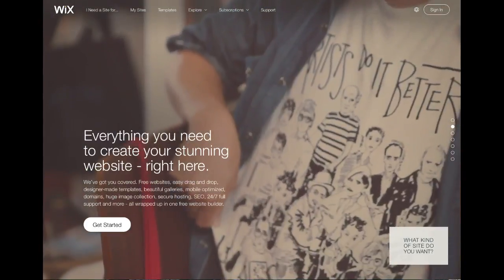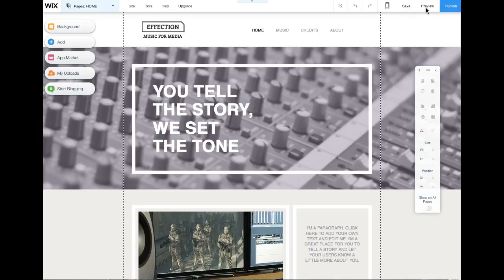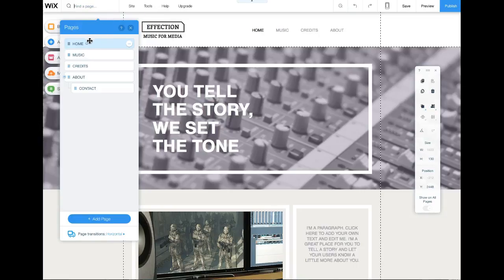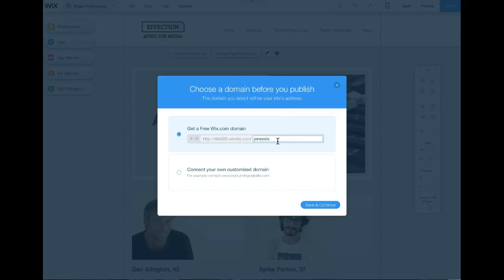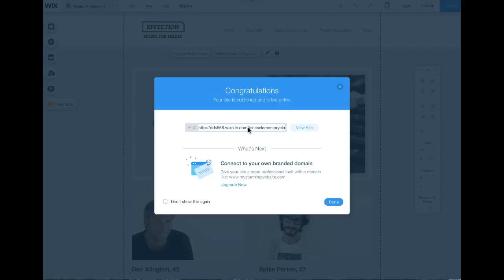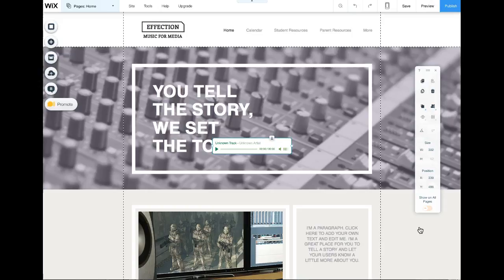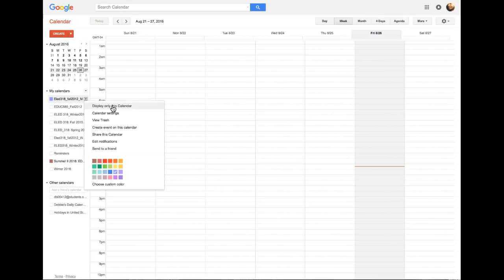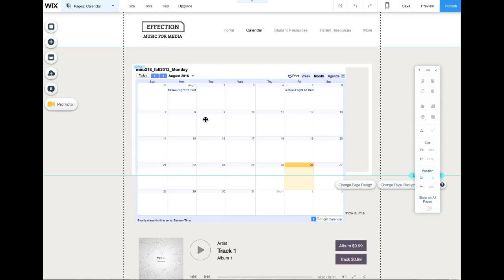Wix, Calendar, & Diigo